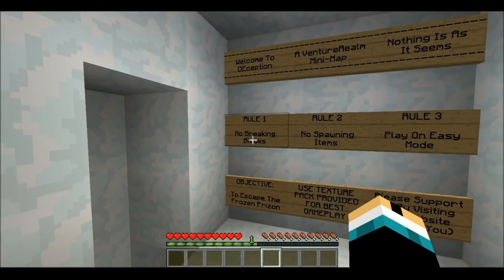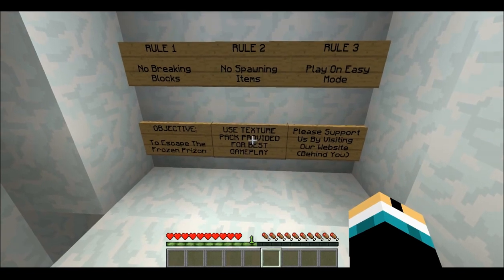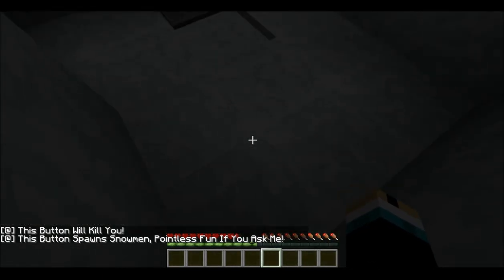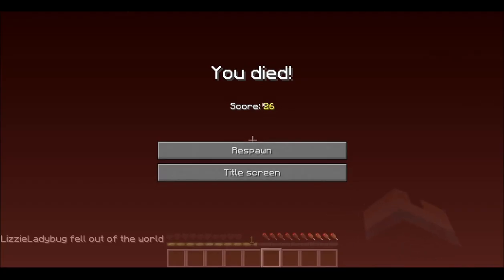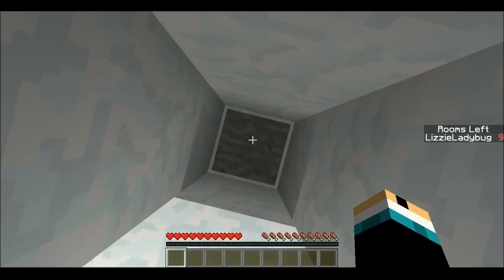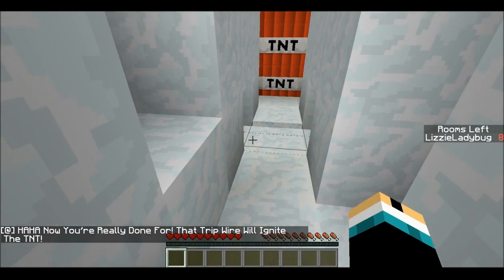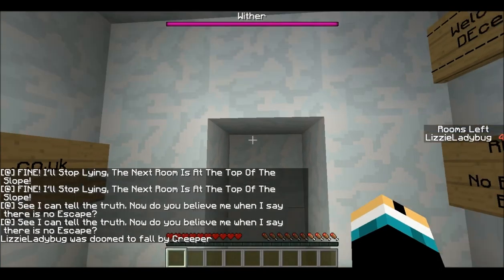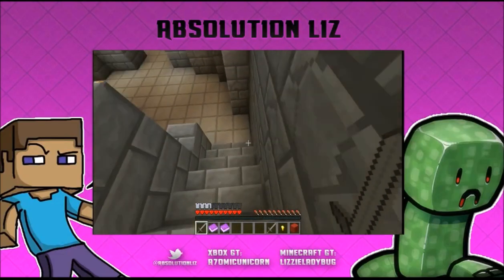DECEPTION - MINECRAFT MINI MAP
This will show you just how much this map hates me.